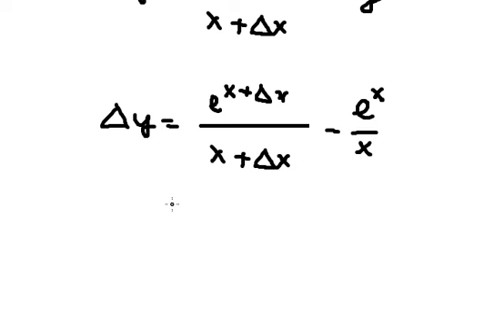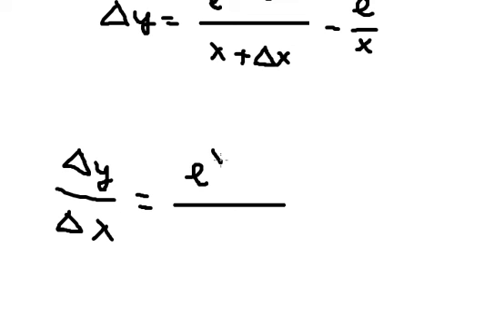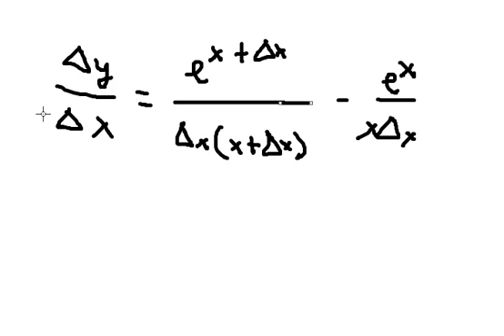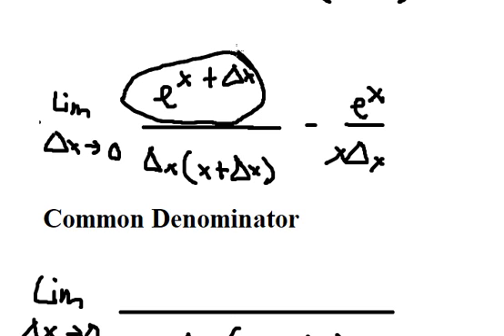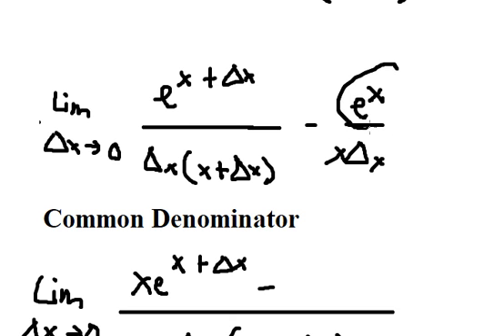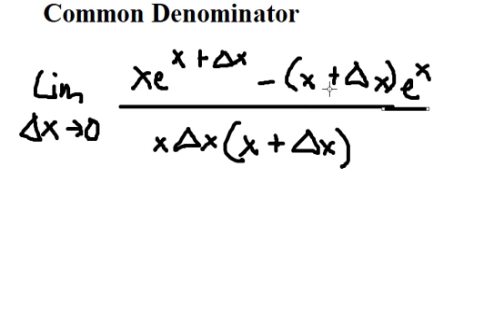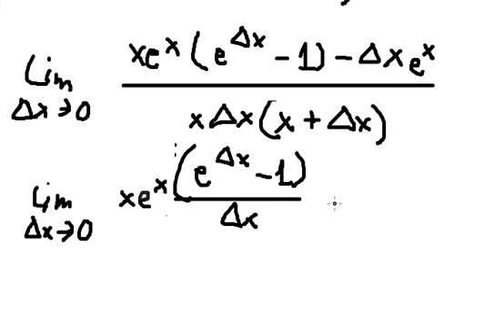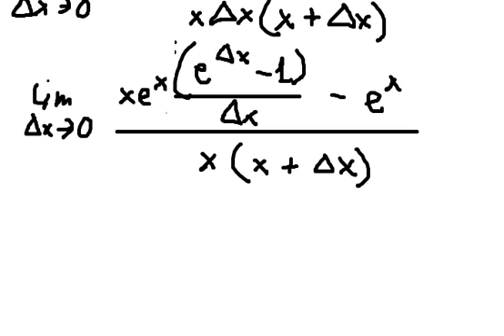Calculus Help: Increment Method (Long method with Delta) y=e^x/x